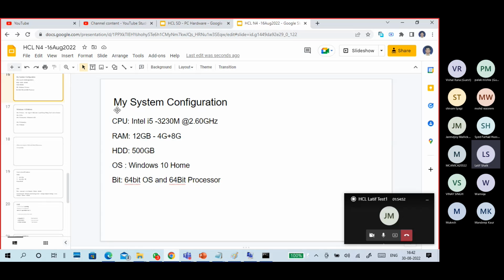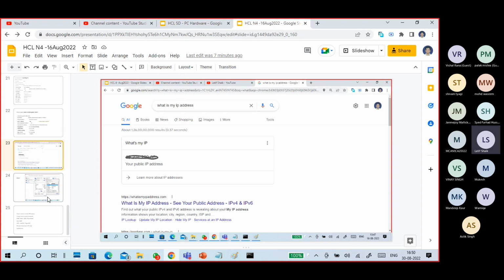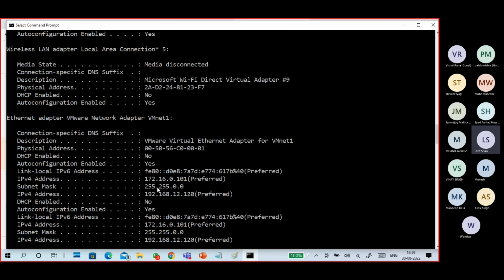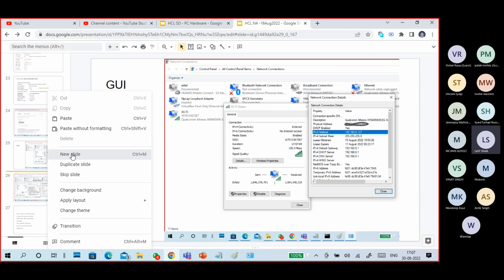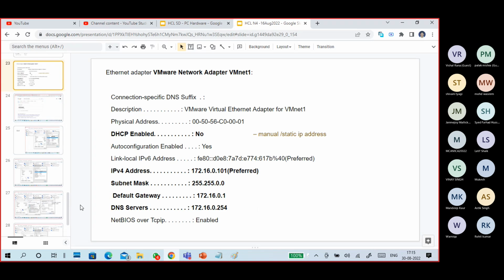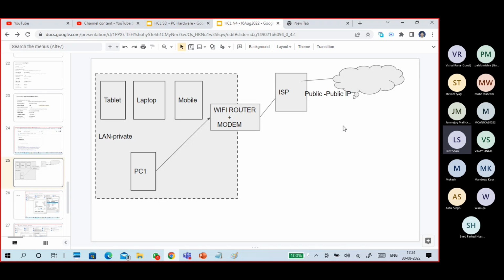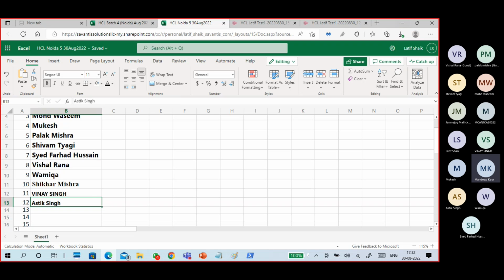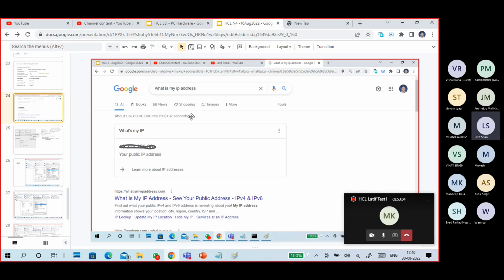(N5) How to check IP Address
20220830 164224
How to check IP address
CMD :
ipconfig
ipconfig  /all
PowerShell:
Get-NetIPAddress
Get-NetIPAddress -InterfaceAlia 'Wi-Fi'

GUI:
Run - ncpa.cpl - rt on Adaptor - Status - details
Control panel - Network and sharing center - change adaptor settings - rt on Adaptor - Status - details
Manually - Static IP   Automatically -Dynamic IP

DHCP Enabled: No  – Manual DHCP Enabled: Yes – got ip address from DHCP  server

*Router can act like DHCP Server, DNS Server and Default Gateway
C:\Users\User1)ipconfig
Windows IP Configuration
Wireless LAN adapter Wi-Fi:

C:\Users\User1)ipconfig /all
Windows IP Configuration
   Host Name . . . . . . . . . . . . : Desk1
   Connection-specific DNS Suffix  . :
   Description . . . . . . . . . . . : Qualcomm Atheros AR9485WB-EG Wireless Network Adapter
   Physical Address. . . . . . . . . : 48-E2-24-8A-14-F7
   DHCP Enabled. . . . . . . . . . . : Yes  –automatic/dynamic ip address - get from dhcp server
   Lease Obtained. . . . . . . . . . : 15 August 2022 19:53:26
   Lease Expires . . . . . . . . . . : 17 August 2022 08:23:17

Ethernet adapter VMware Network Adapter VMnet1:

   Connection-specific DNS Suffix  . :
   Description . . . . . . . . . . . : VMware Virtual Ethernet Adapter for VMnet1
   Physical Address. . . . . . . . . : 00-50-56-C0-00-01
   DHCP Enabled. . . . . . . . . . . : No    – manual /static ip address
   Autoconfiguration Enabled . . . . : Yes
   Link-local IPv6 Address . . . . . : fe80::d0e8:7a7d:e774:617b%40(Preferred)